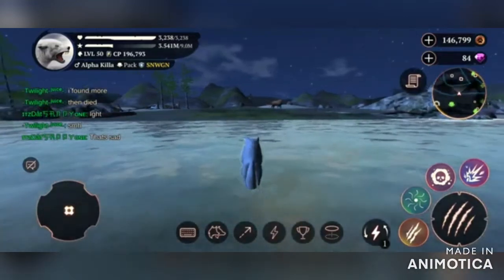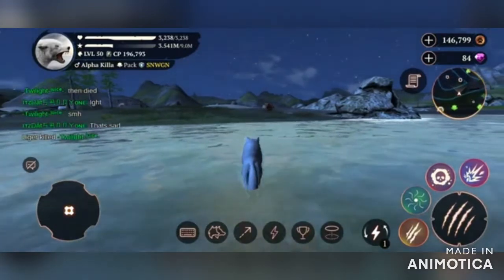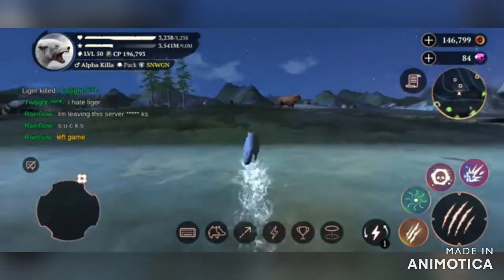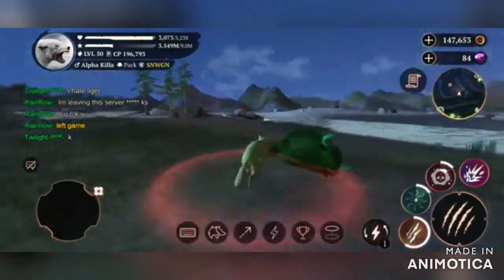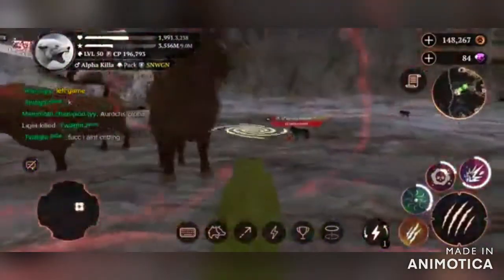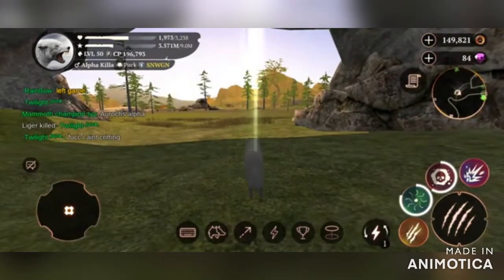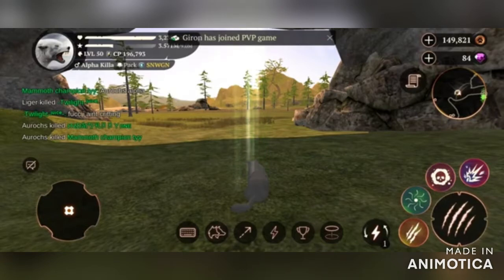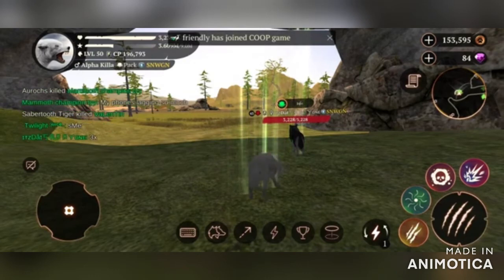The Wolf Glitch Easy XP, Points, and Gems *Patched*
Only works in PvE (COOP) not PvP (Player vs Player)

easier to do it with larger animals (higher hp) and to have a group help you

it is possible to do it alone tho.